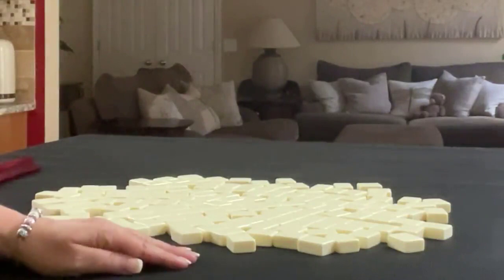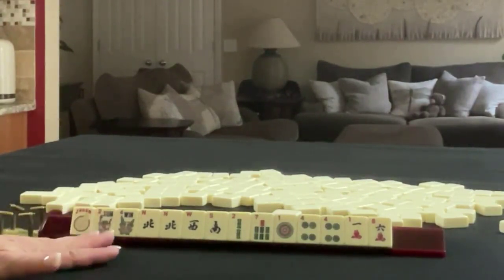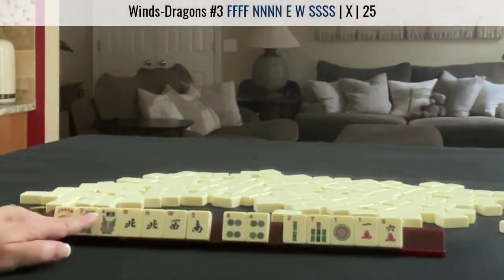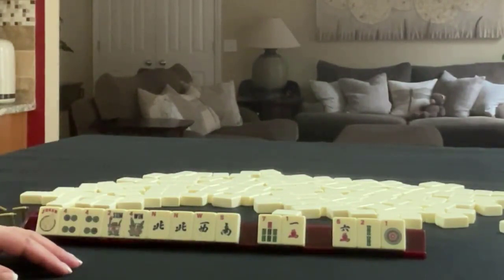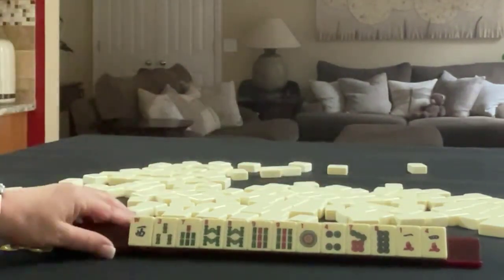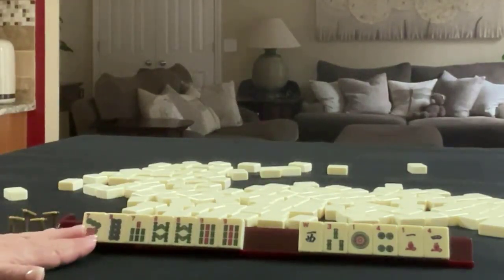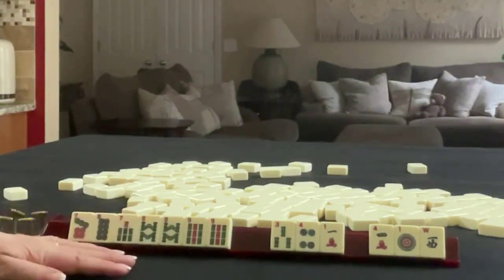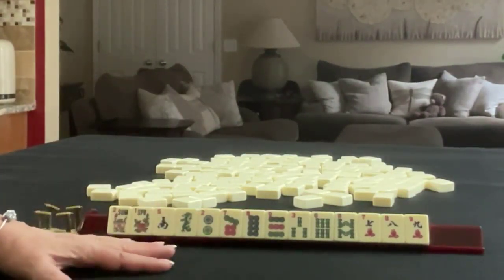National Mah Jongg League Random Pulls 20220704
Michele Frizzell
Instructor, Author, Speaker
6175 Hickory Flat Hwy Ste 110-335